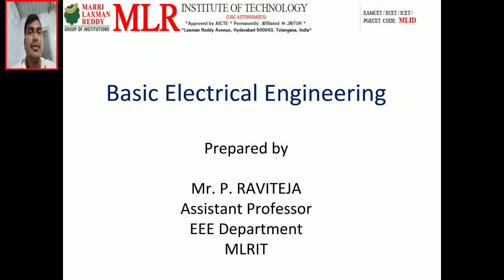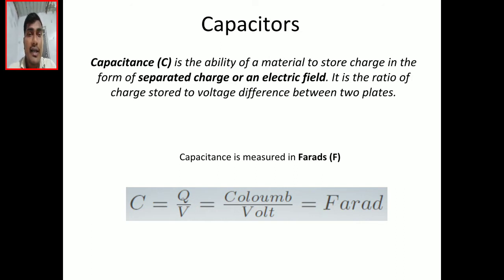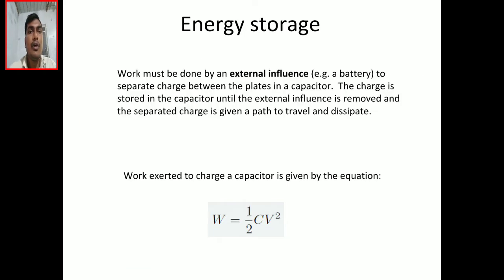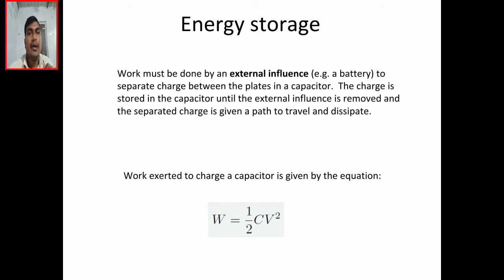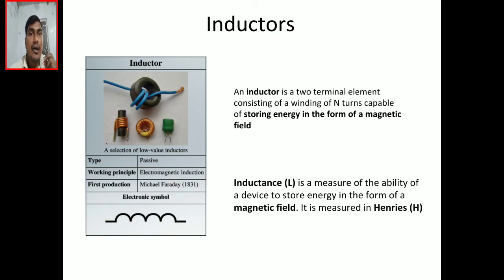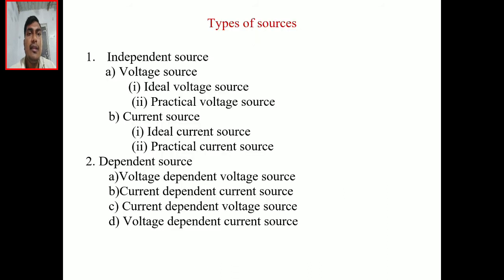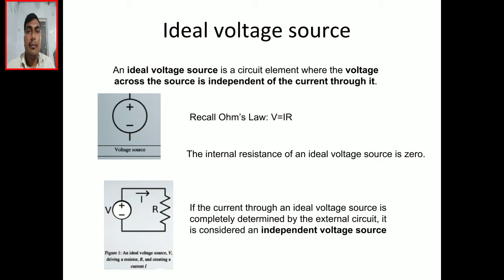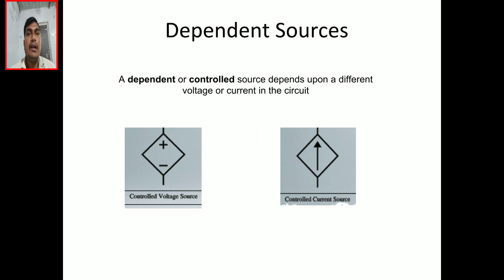BASIC ELECTRICAL ENGINEERING -DC CIRCUITS-Lecture on TYPES OF SOURCES BY RAVITEJA.P.mp4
P.RAVITEJA-BEE-U1-L2.mp4